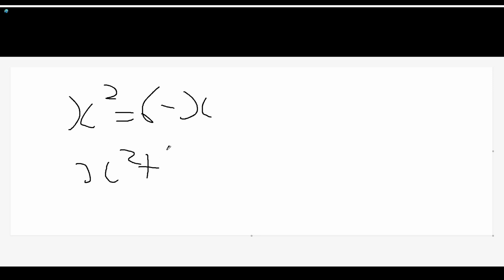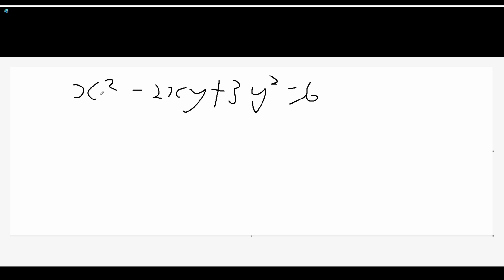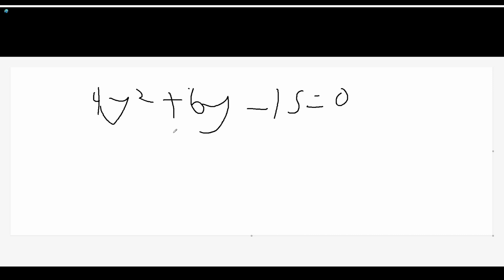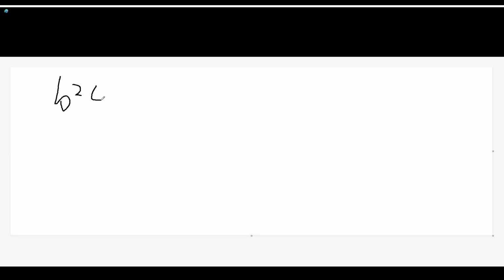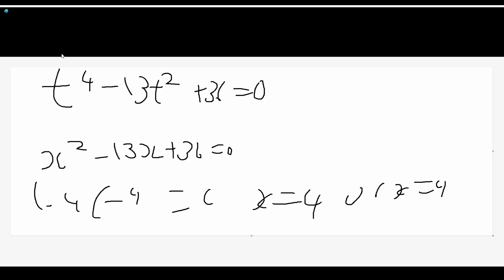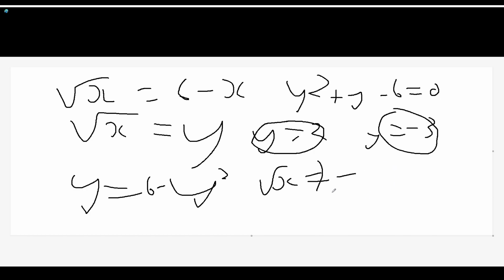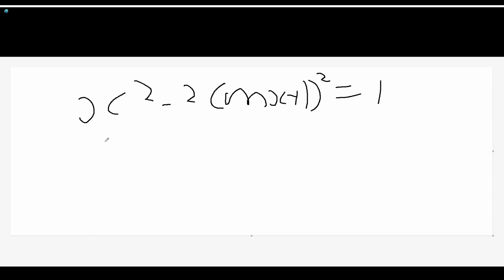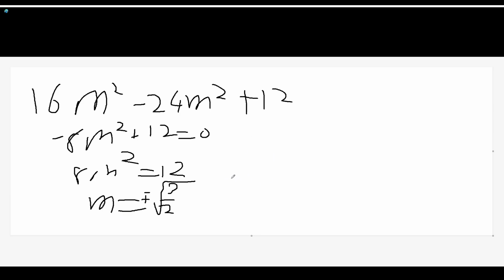Manipulating Quadratics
Some techniques to manipulate equations into quadratics and find tangents and unknown coefficients from their new forms. Incorporates the Discriminant.